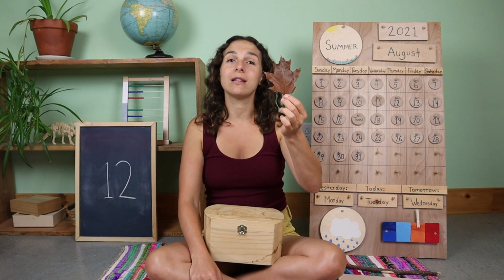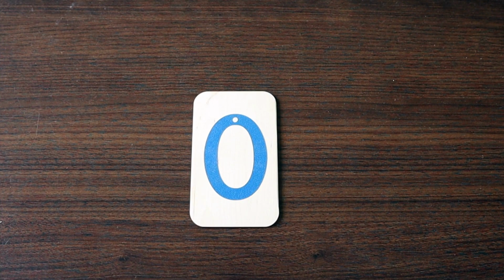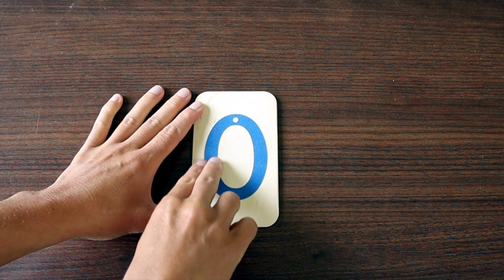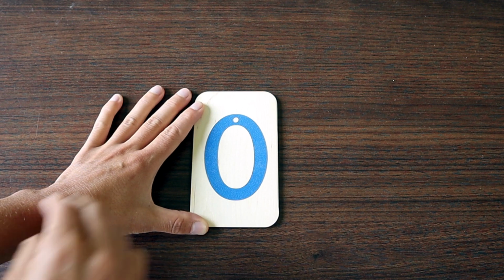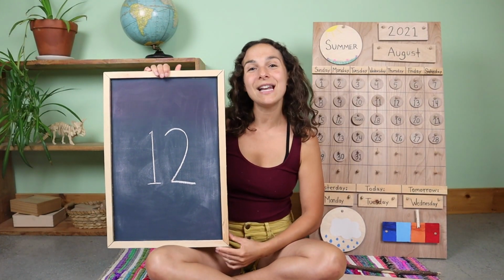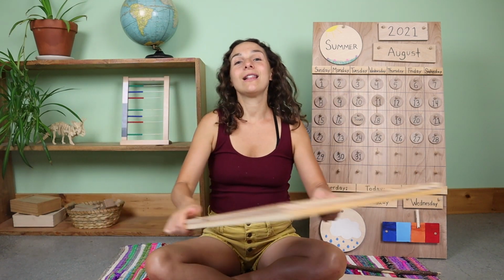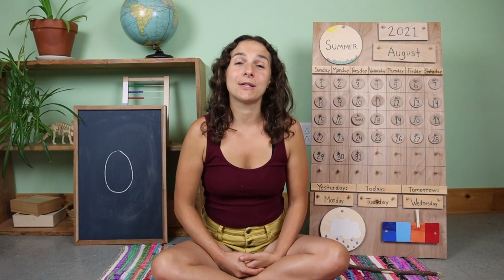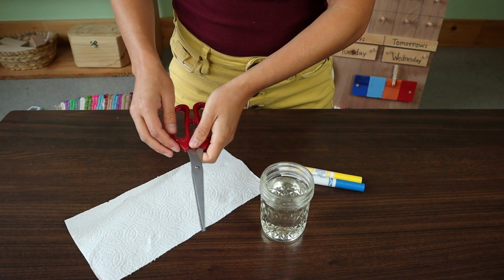Tuesday - Preschool Circle Time - Art (8/17)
Work Tray Materials: crumpled paper art: white paper, watercolors, and scissors

Join me every Monday-Friday for my FREE Preschool circle times that include a review of the calendar and weather; letter, number, and shape recognition; theme-based content with Montessori and Reggio-inspired work tray activities, and plenty of songs to engage young children.  This week's theme is art.